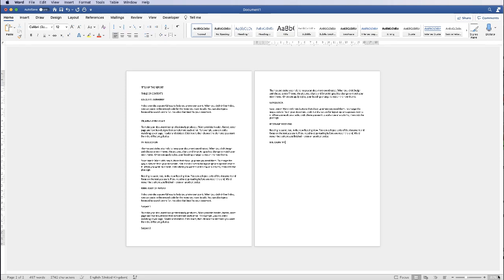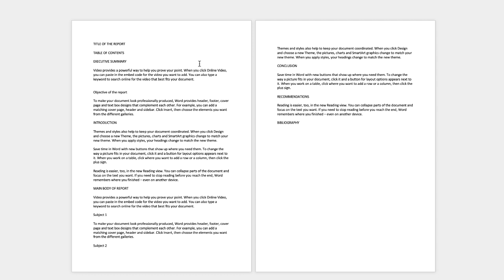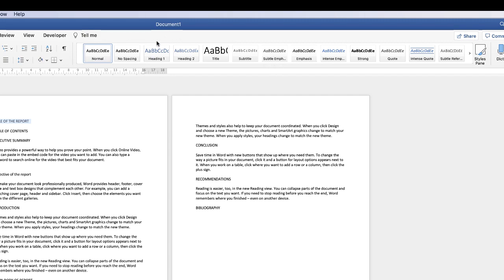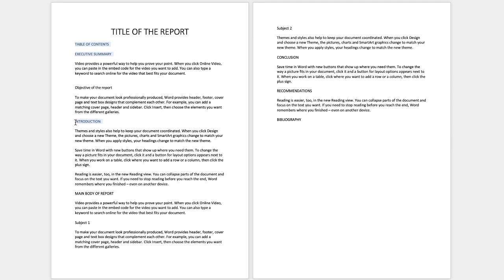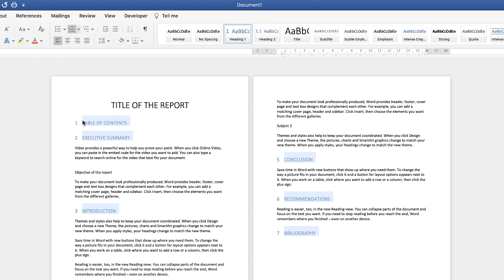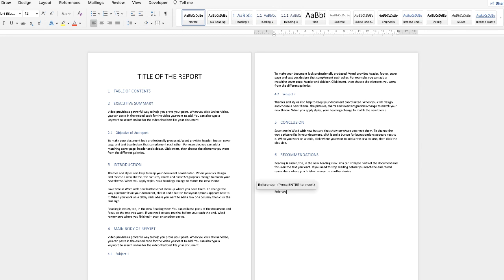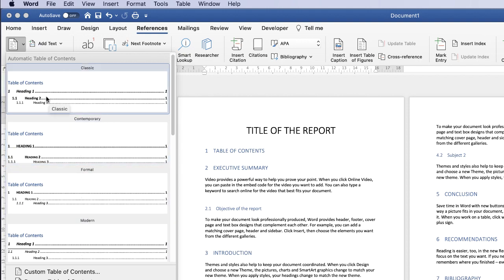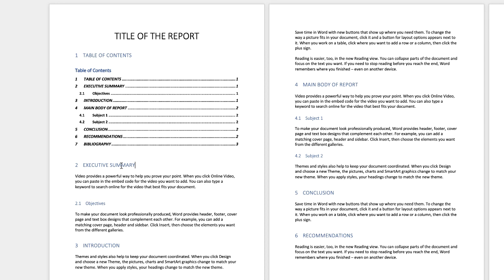Report Writing Part 1 - Headings and Table of Contents | Microsoft Word Tutorials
Learn how to use heading to format you report document and insert a table of contents.  Using headings makes the formatting and editing process so much quicker and efficient.  Learn how to select all of you headings at once and format them according to your own selection.

Headings in Word
Report writing in Word
Write a report in Word
Create a report in word